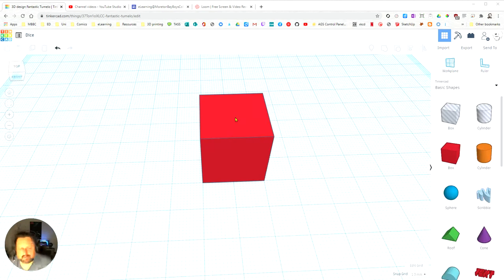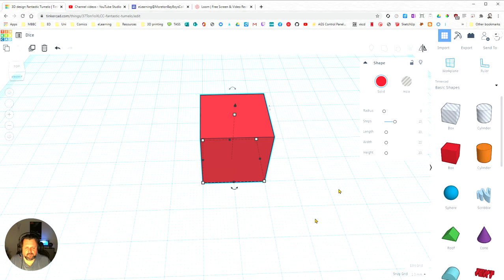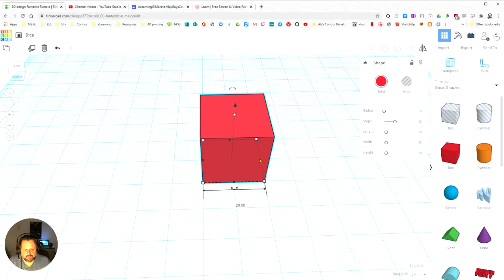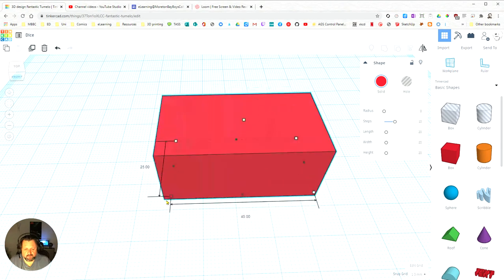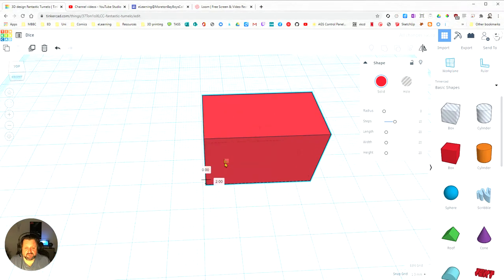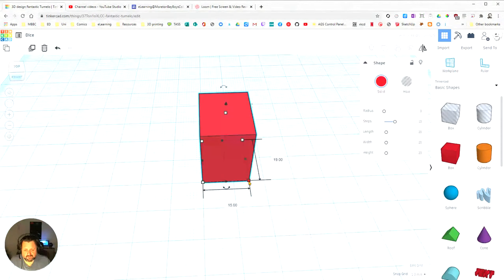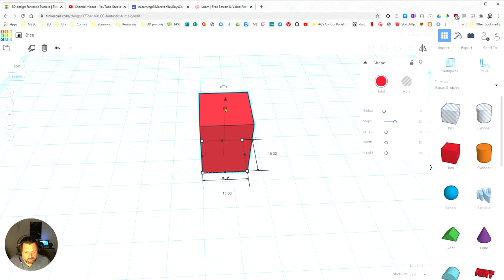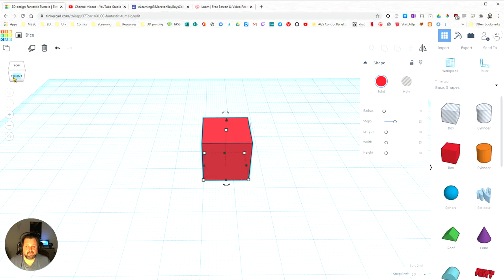Tinkercad - Resize objects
A short video on how to resize objects in Tinkercad